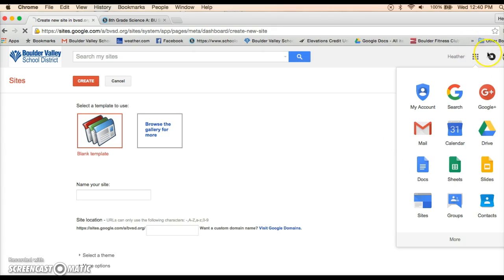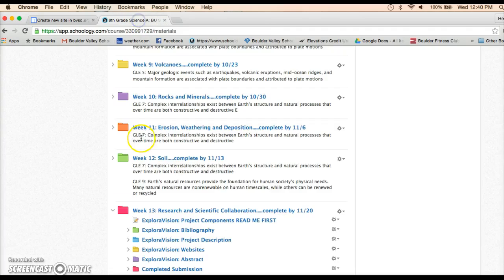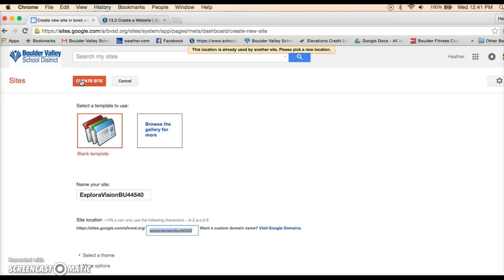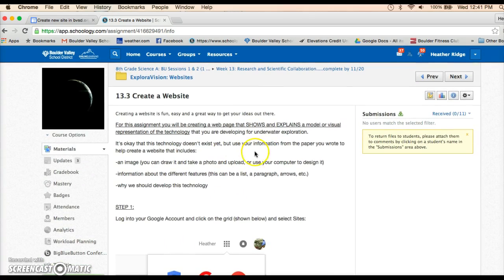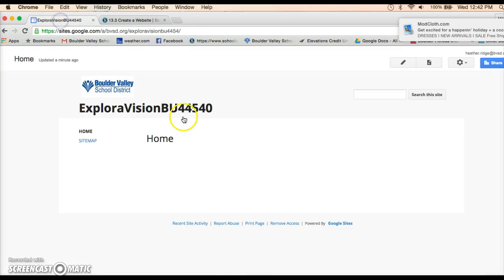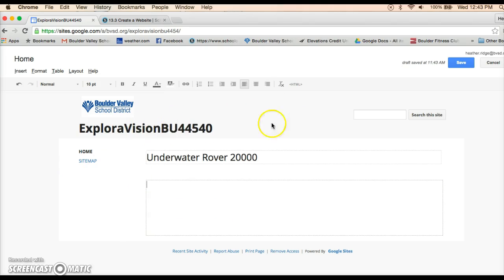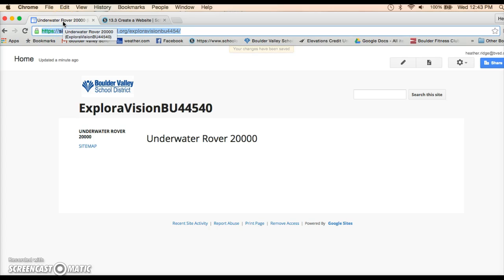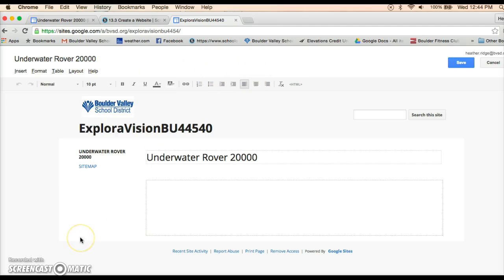Creating a Google Site for ExploraVision Project